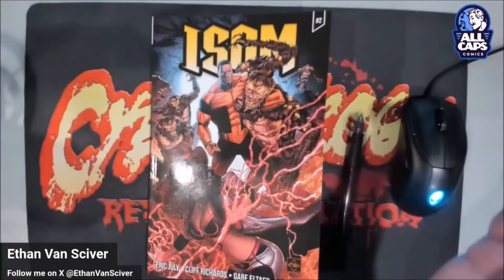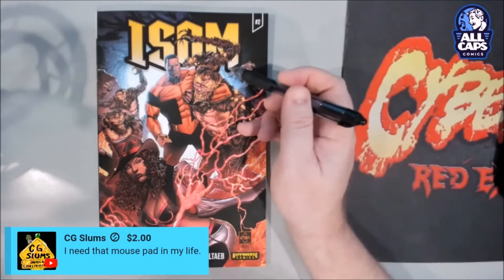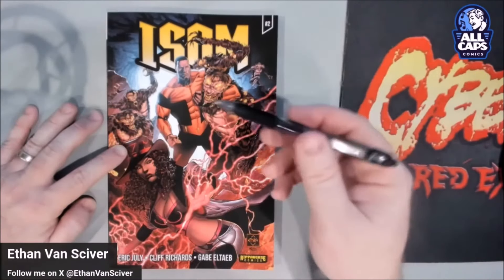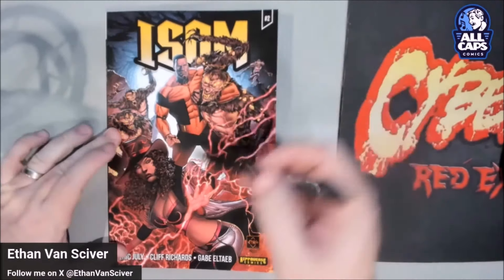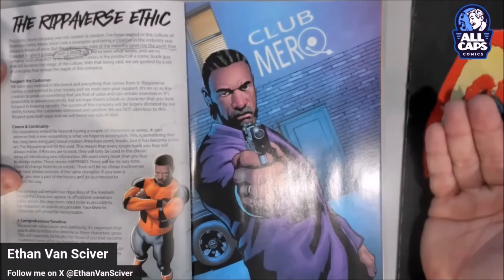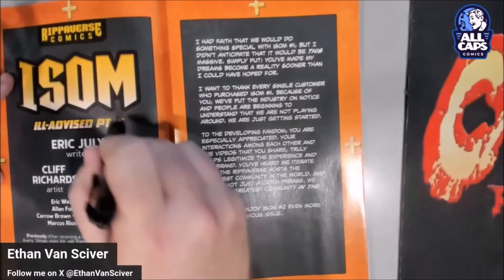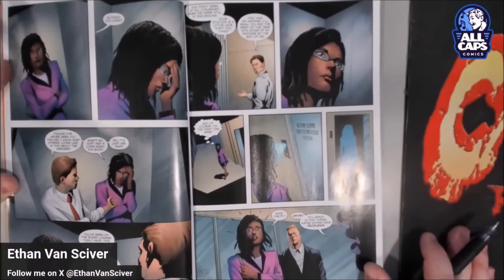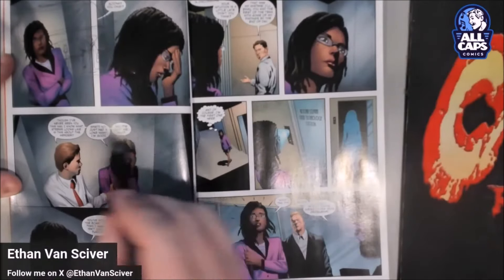Ethan Van Sciver's ISOM #2 Review: The Definitive Cut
Human Sunbeam Ethan Van Sciver (GREEN LANTERN, CYBERFROG) casts his critical eye on the sequel to the biggest crowdfunded campaign of all time - Eric July's ISOM #2.

EVS's original stream has been edited down to give you the most streamlined review experience possible.